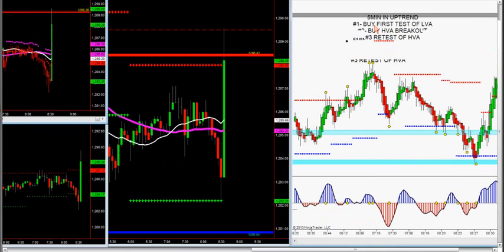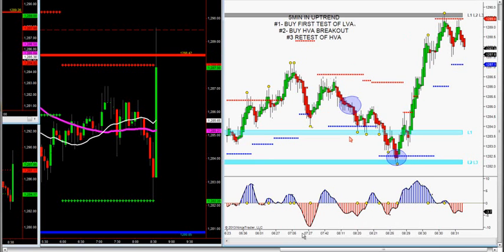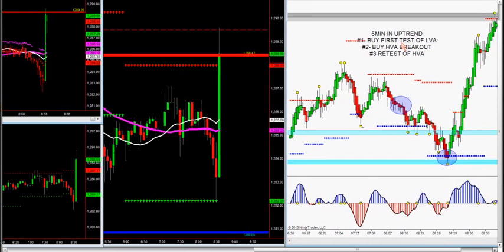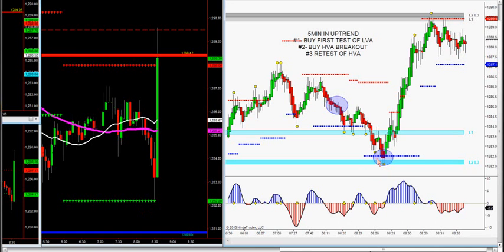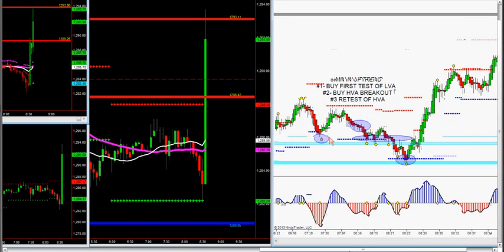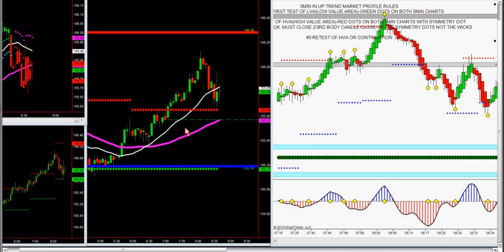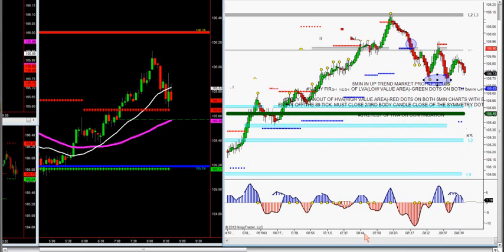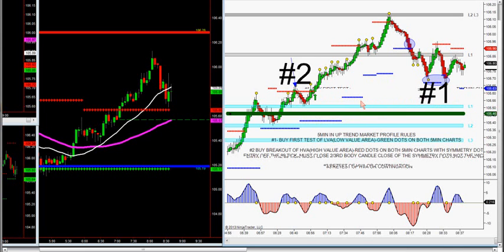7-17-13 Gold Explodes $1600 Per Contract ($150) Risk Our LVA Nails It!